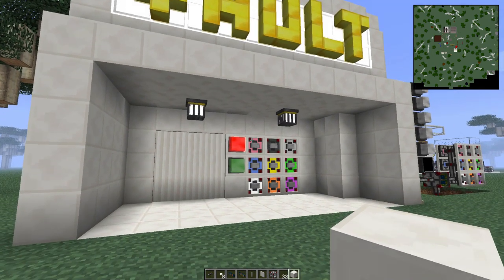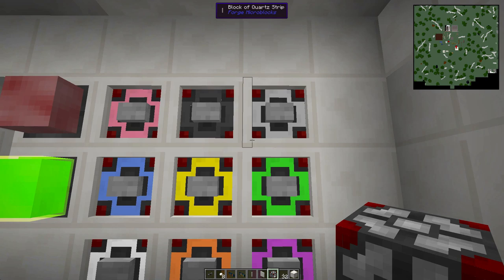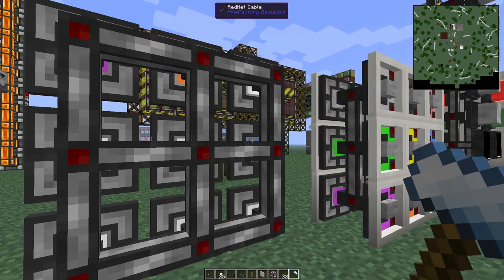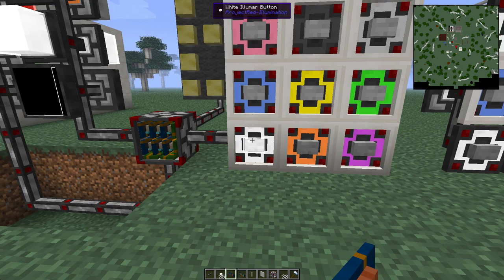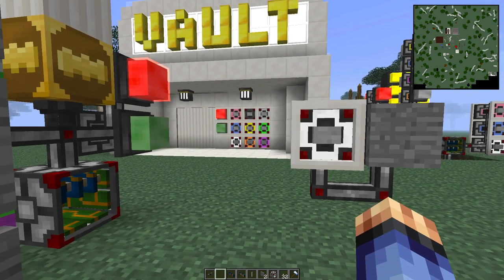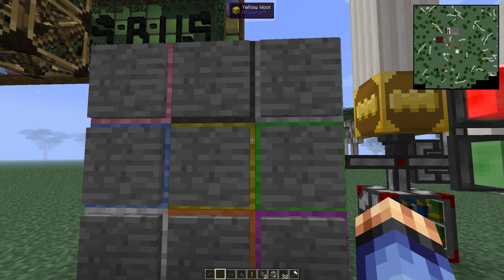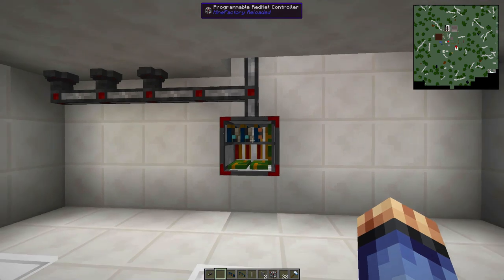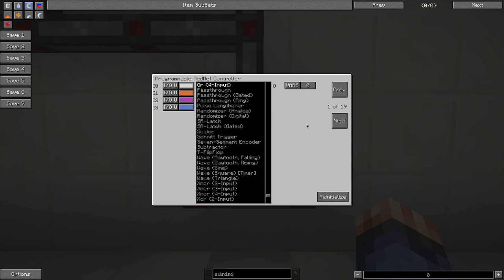Combination Lock and Vault Door using the Minefactory Reloaded Programmable Rednet Controller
I go through how to create a colour coded combination lock using the Programmable Rednet Controller that's part of the Attack of the B-Team Mod pack and set up a simple vault door.